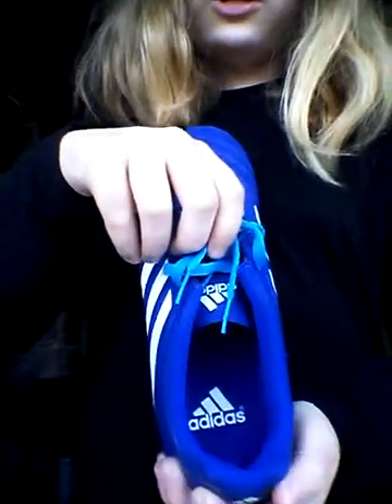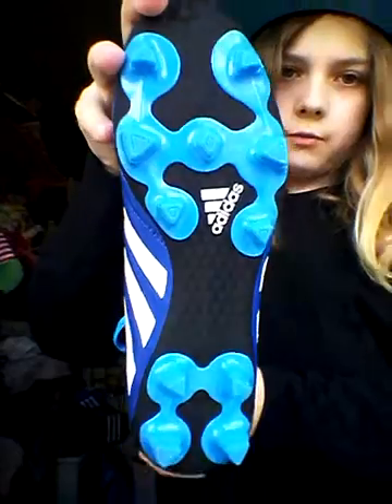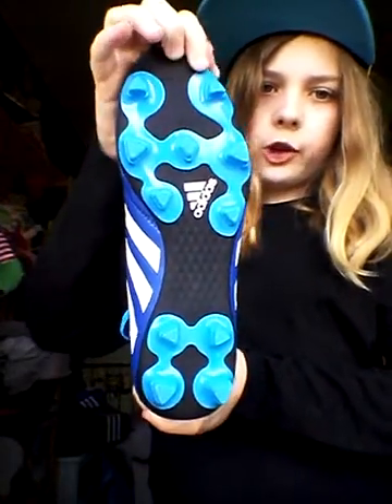New footie boots